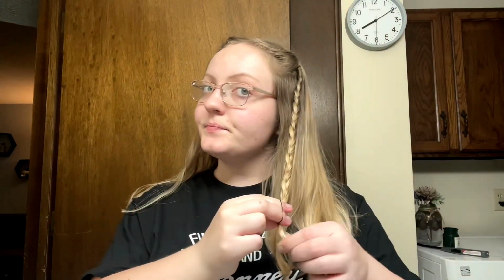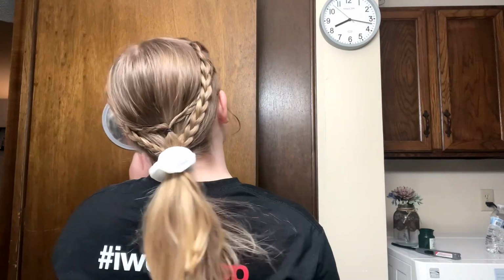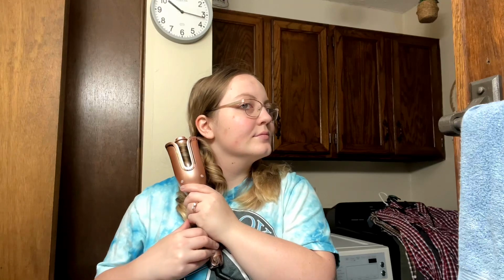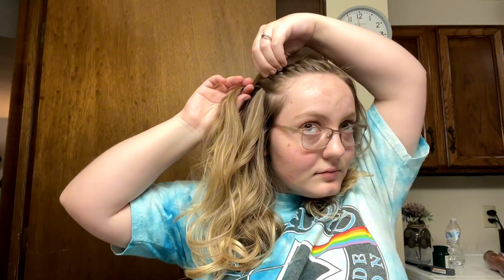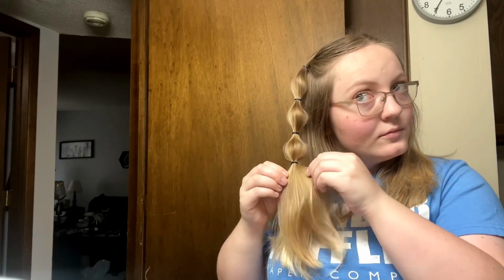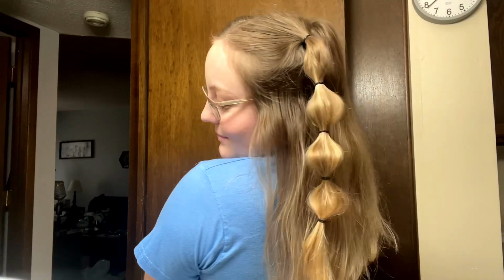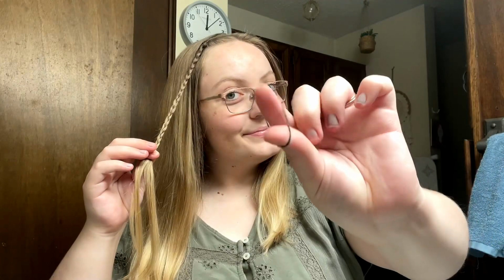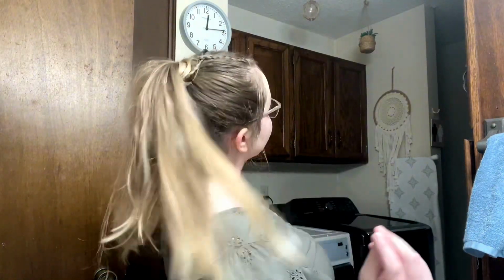Hairstyles I Wore This Week: Episode 2🌻